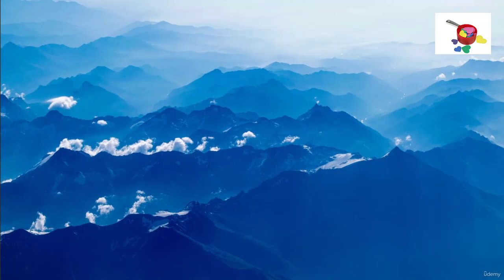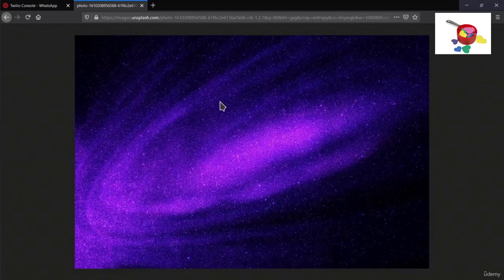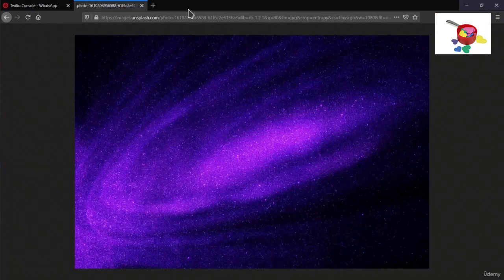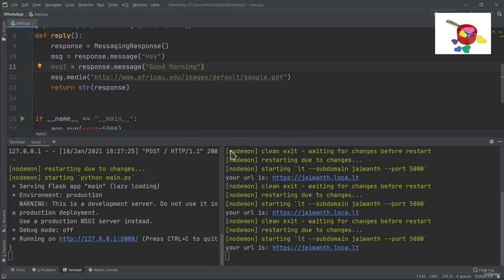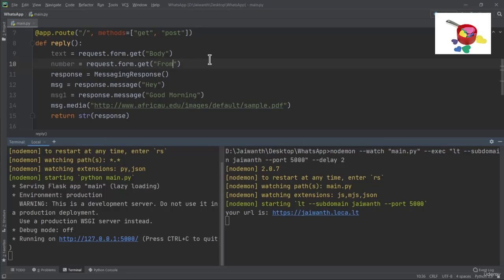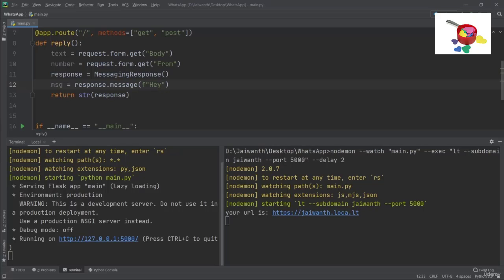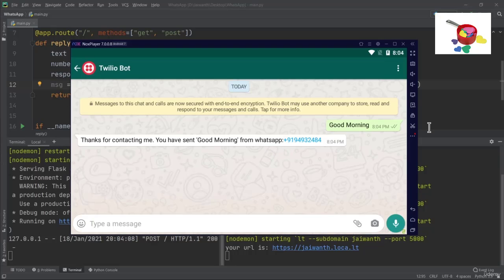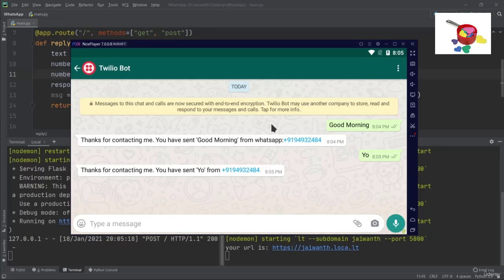3. Sending Media and Fetching Phone Number of the User